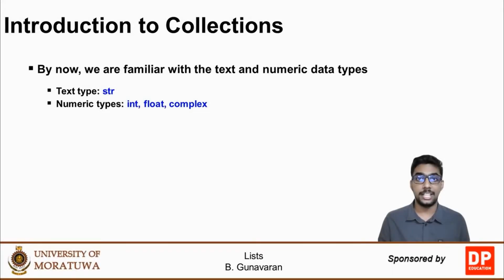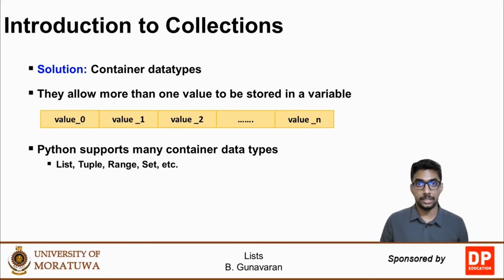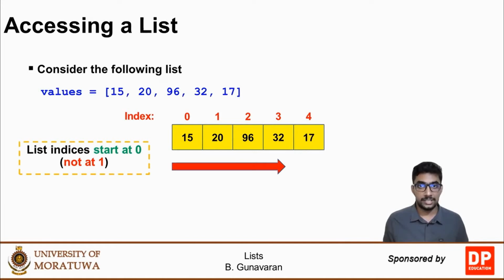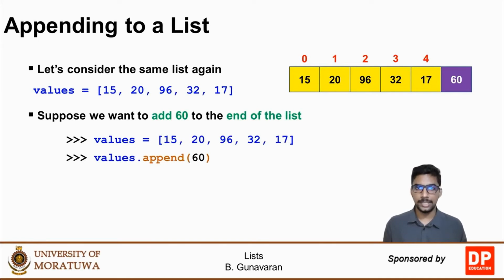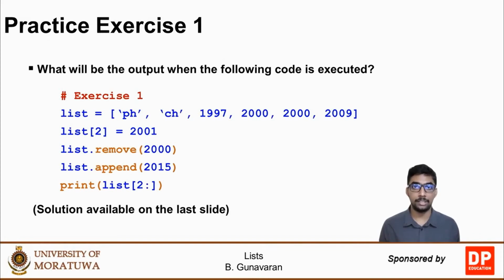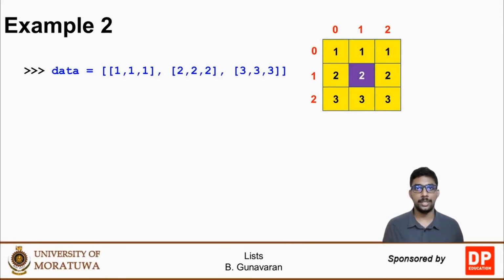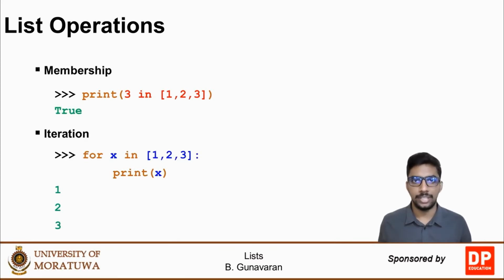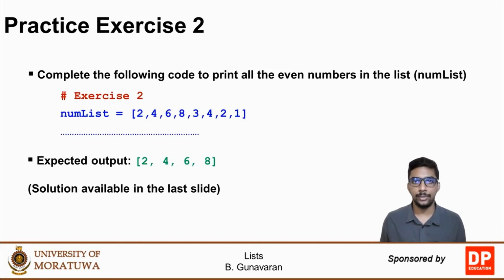4.1 Lists 20.38